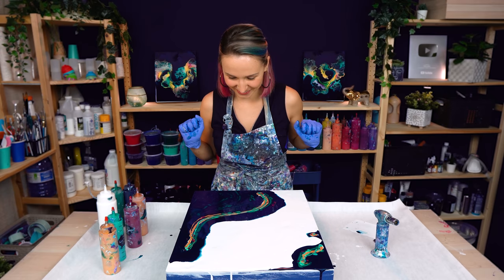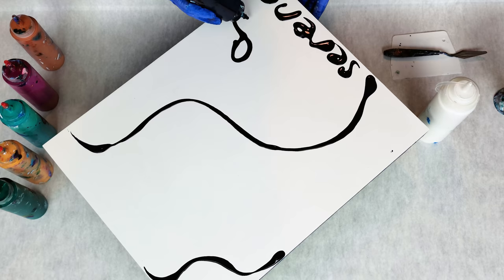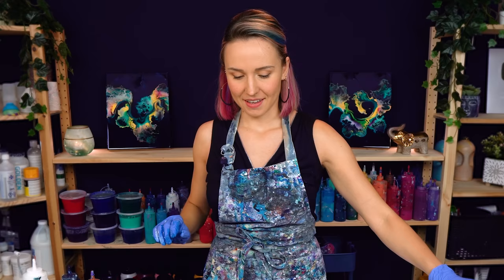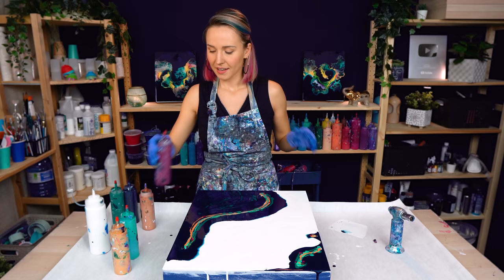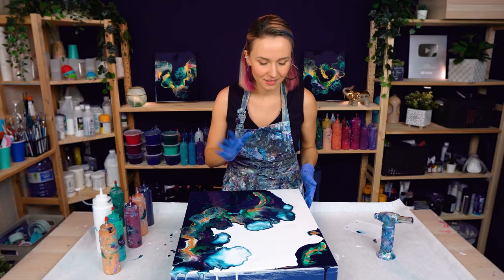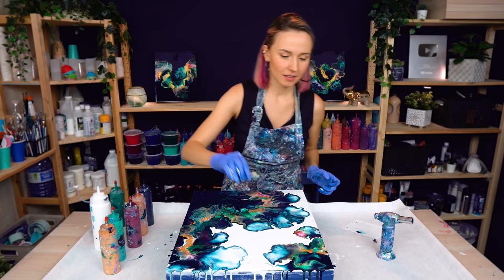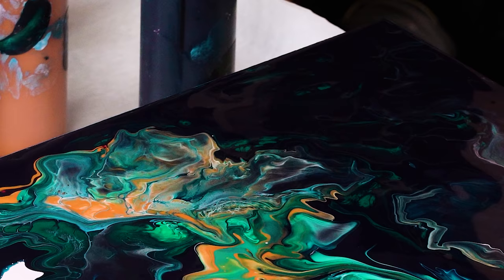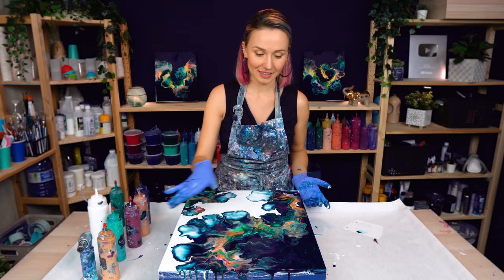RICH & VIBRANT😮 ~ Gorgeous Color SPLASH~ EASY Acrylic Pouring Tutorial ~ Fluid Art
In today's Acrylic pouring tutorial I want to create a gorgeous Dancing Splash. I'm not gonna use a blow dryer this time, I'll create beautiful blown petals just with my breath. This blowing technique with finger swipe allows me to get rounded shapes, curly movement, and organic flow😍
For this pour painting, I chose a greenish-bluish-turquoise color palette with a little copper, that creates such a fabulous combo! When you work with the blowing or dutch pour technique, it requires a very fluid consistency and allows creating the most beautiful lacing, cells, and color transition with the most simple pouring recipe.

Blow Dryer
Titanium White
Iridescent Gold
Prussian blue
Phthalo Green
Iridescent Green-Blue

Chapters:
0:00 intro - new acrylic pouring
0:20 working surface - cradled wood
0:40 adding prussian blue and white color split base
1:00 secret message
2:24 adding fluid paint for the blowout
4:12 acrylic pouring blowing out the design
6:04 “finger swipe” touch
6:52 touch-ups
8:01 pour painting result and details